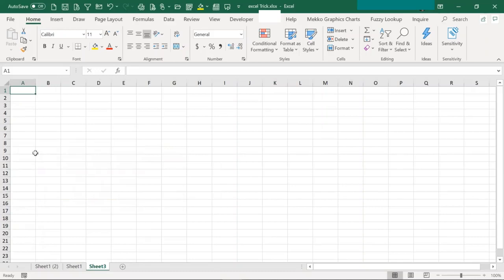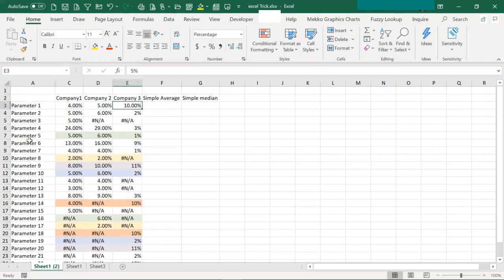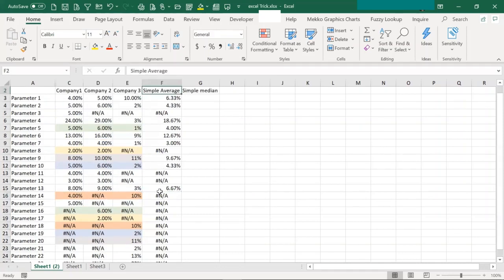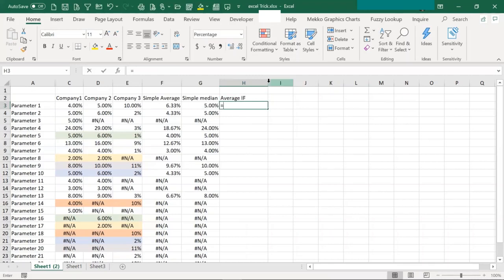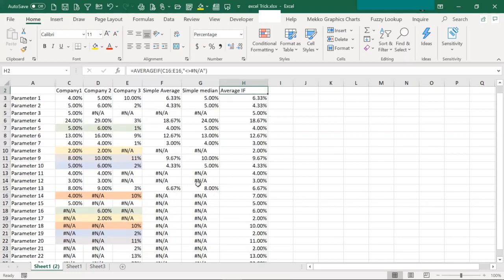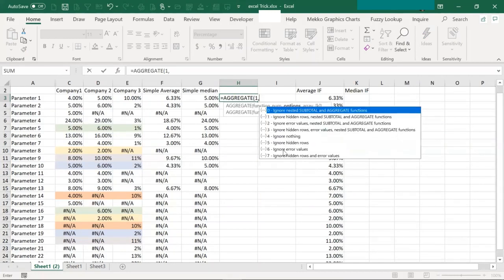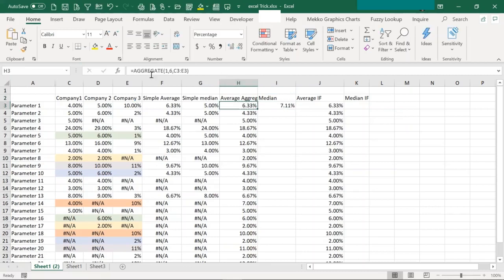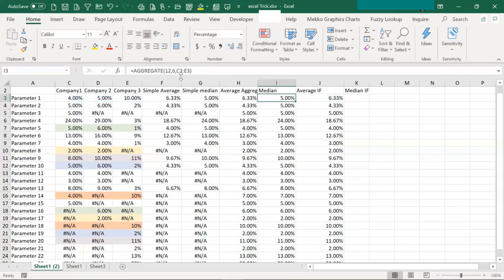Calculate average/sum/median ignoring error values in excel. Aggregate function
In Excel, when we apply the common formula = MEDIAN(range) or Average (RANGE), it will calculate the median or average value within a range including zeros, and it will also get error result when is applied in a range which includes error values. In this tutorial, I am going to talking about how to median or average values ignoring errors in Excel. The answer to it is aggregate function.

How do you AVERAGE cells ignore error values in Excel?

The AGGREGATE function can also ignore errors when calculating an average. To calculate an average with the AGGREGATE function, you can use a formula like this:
=AGGREGATE(1,6,values)